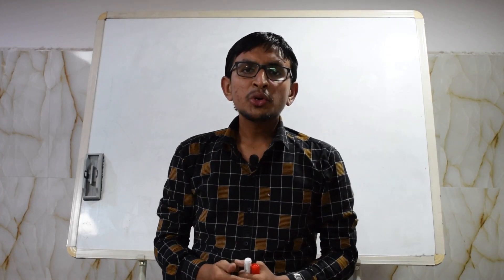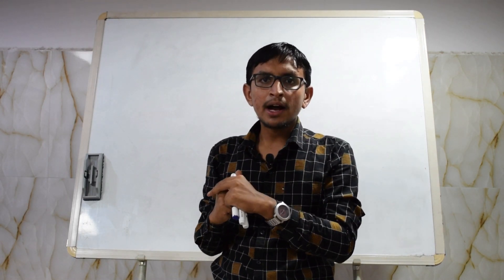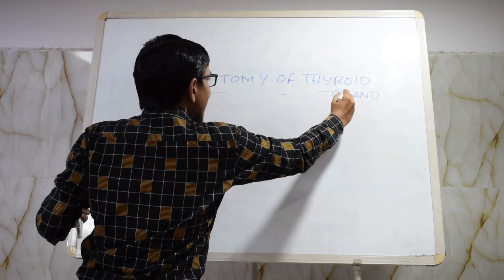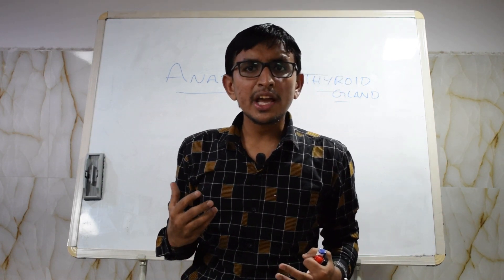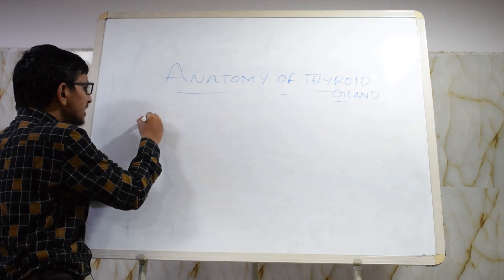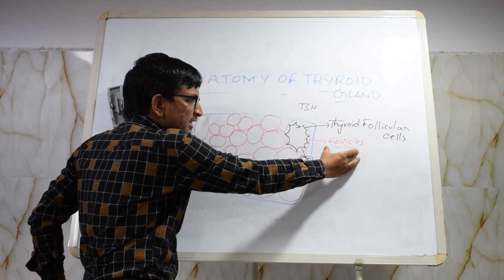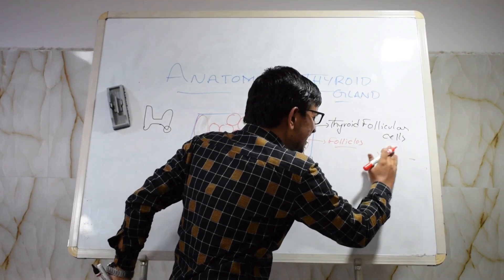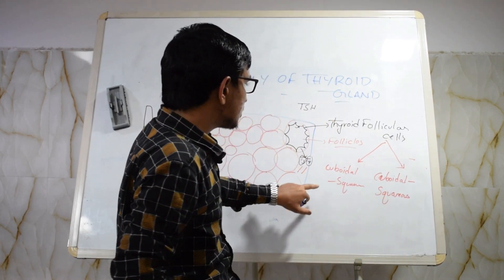Anatomy and Physiology of Thyroid Gland Part-1 (Made Easy)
In this video, we discuss the anatomy and physiology of the thyroid gland.